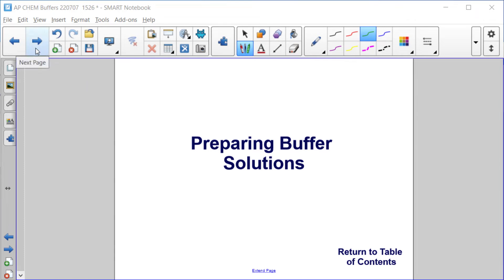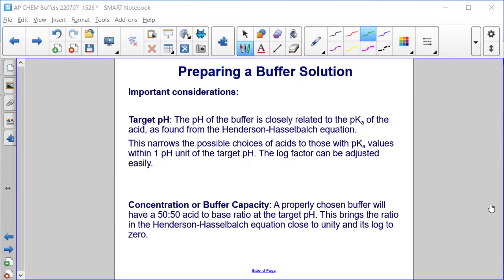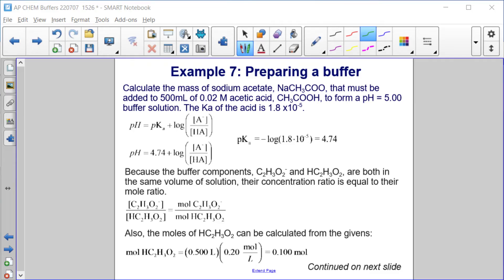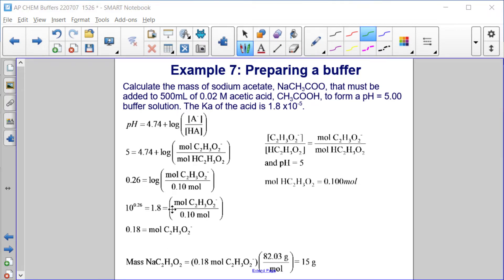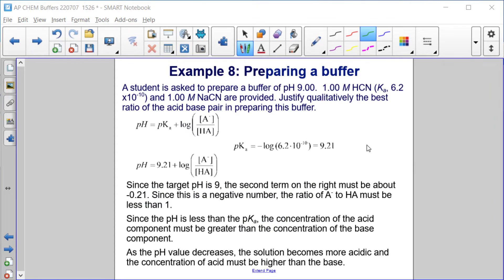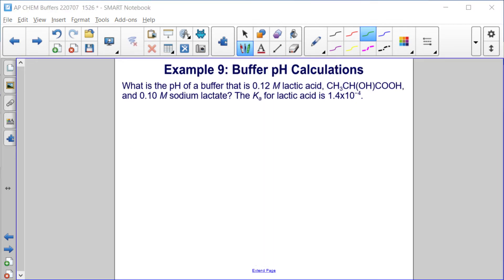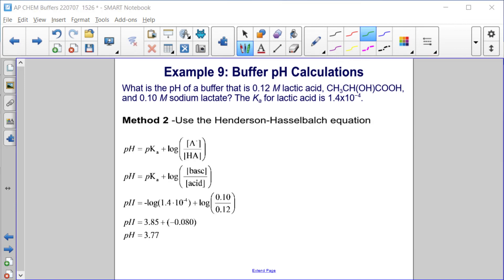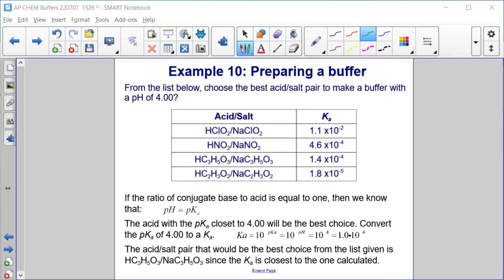Preparing Buffer Solutions